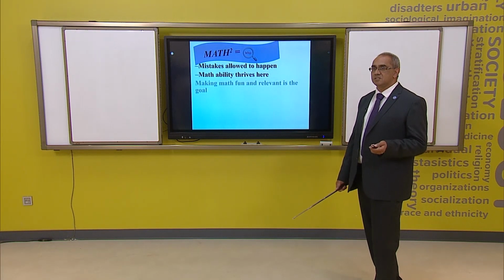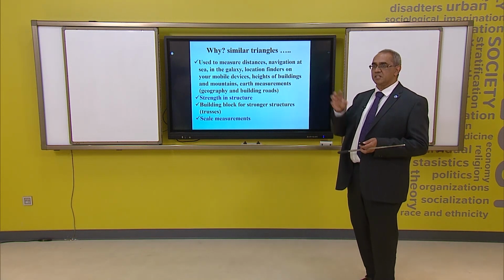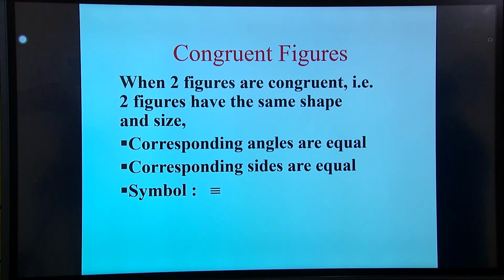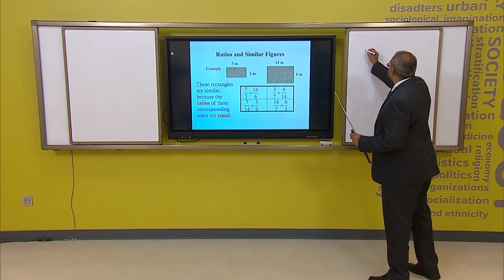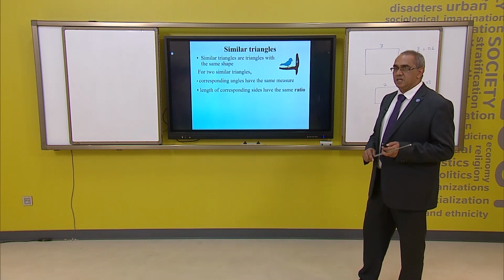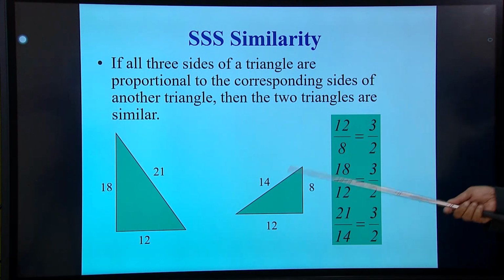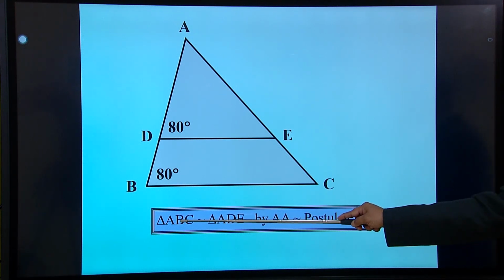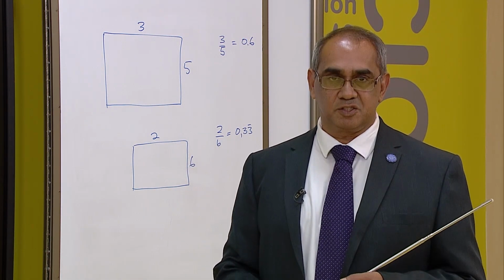Prezident maktablaridan Online Darslar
Dass Oscar